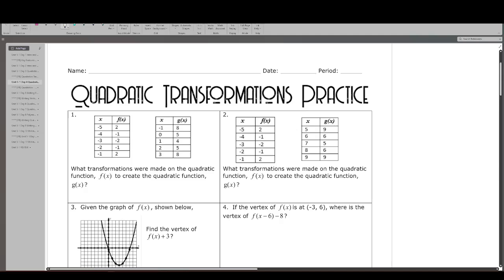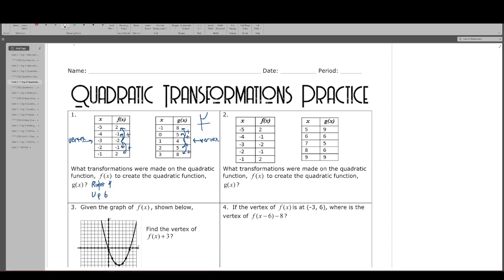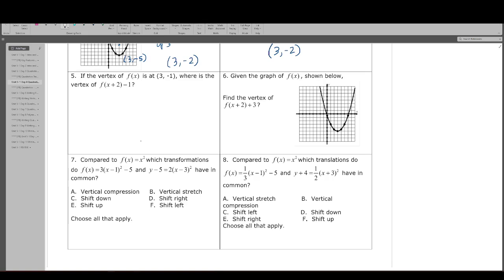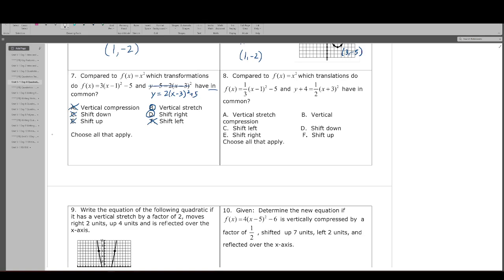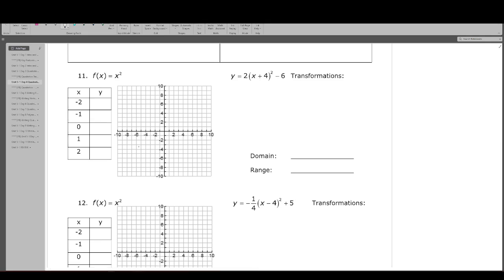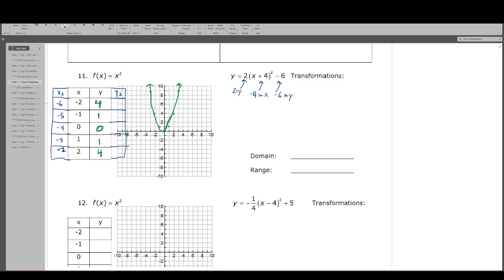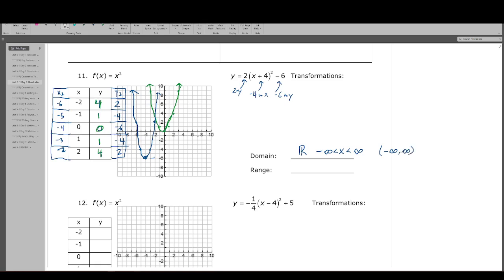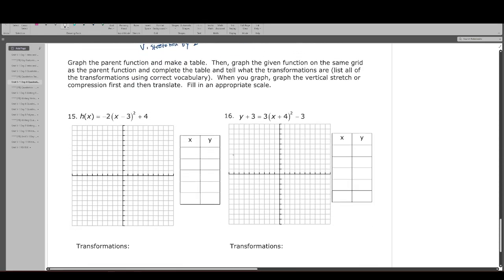Unit 5-1: Quadratic Transformations Day 2